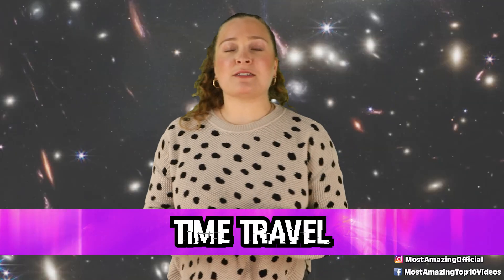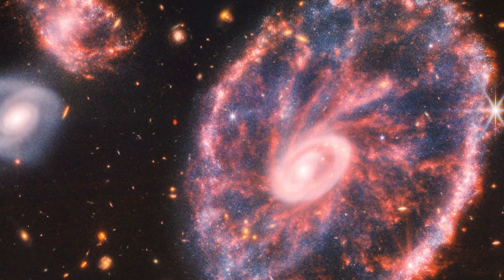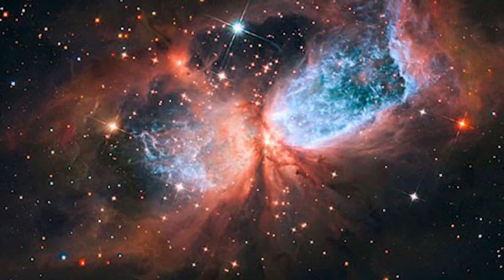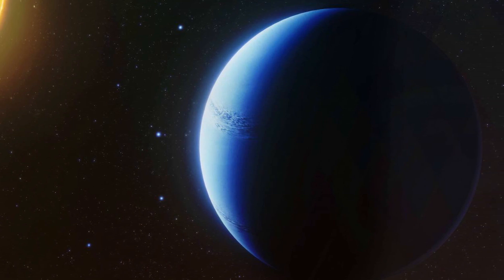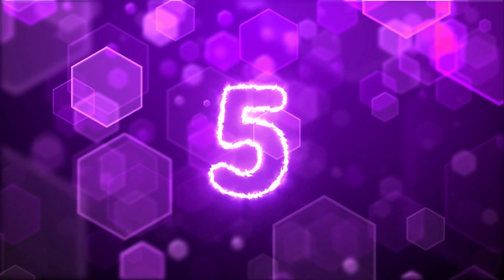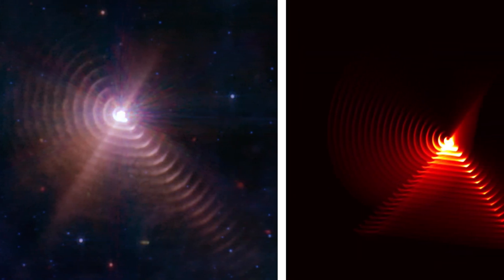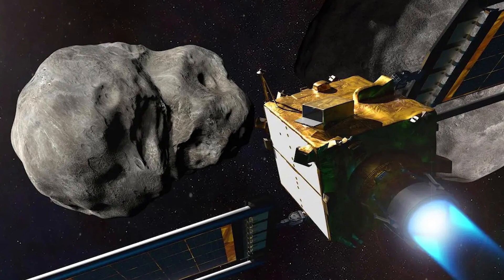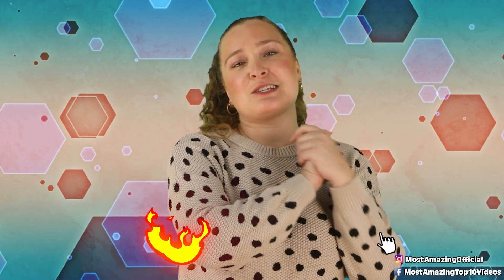Top 10 Space Discoveries The James Webb Telescope Has Made So Far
Space will never be understood by humanity. Deep space has so many unexplained mysteries that can be terrifying. The James Webb telescope could help us understand or create even more confusion. So, let's jump into Top 10 Space Discoveries The James Webb Telescope Has Made So Far right here on Most Amazing Top 10.

Time Codes:
0:00- Intro
0:08- Time Travel
1:11- Complex Galaxies
2:13- Cosmic Noon
3:12- Exoplanet Atmosphere
4:22- Star Formation
5:04- Star Lifecycle
5:43- Starlight
6:26- Stephans Quintet
7:15- Dart Mission
7:51- Cloud Discoveries
8:35- Outro